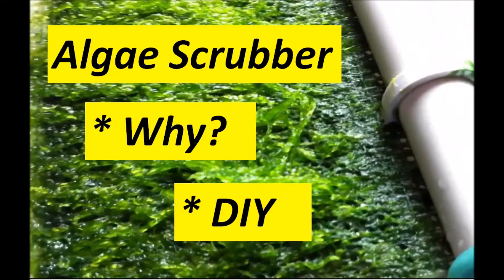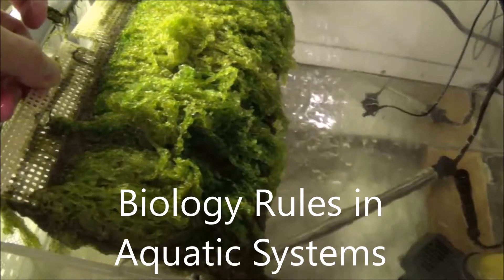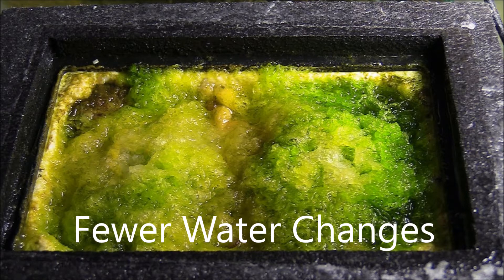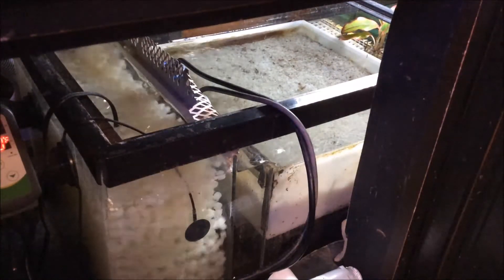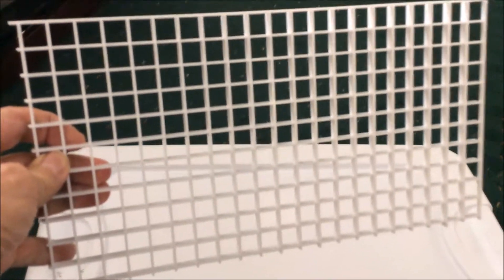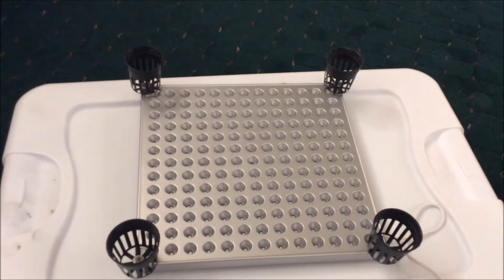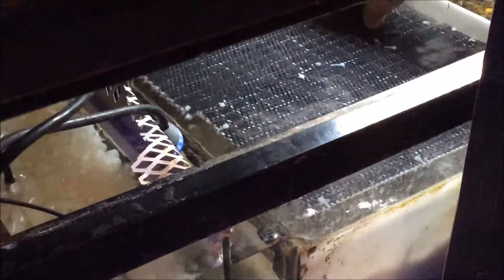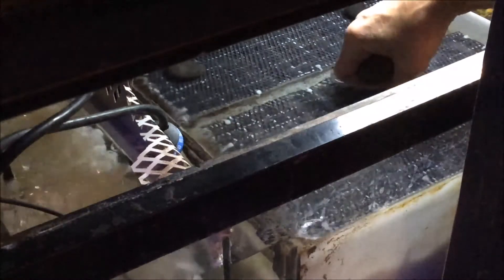Algae Scrubber- What is it? Why install one?, and DIY Instructions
Another advanced aquarium practice to reduce water changes, purify your aquarium water, and help you fish live long healthy lives.  Take advantage of the power of sumps and biology in taking your hobby to the next level